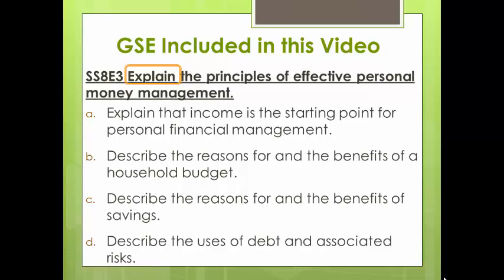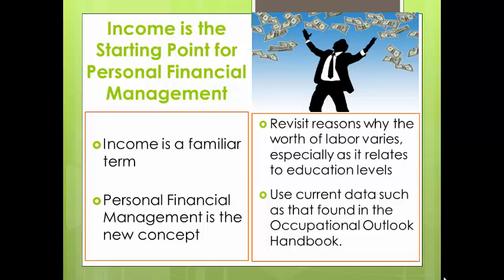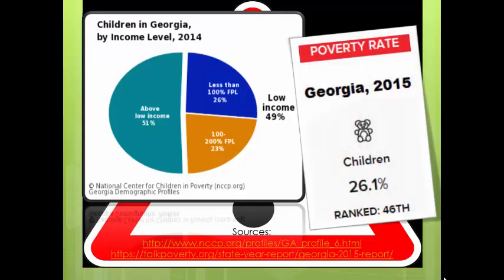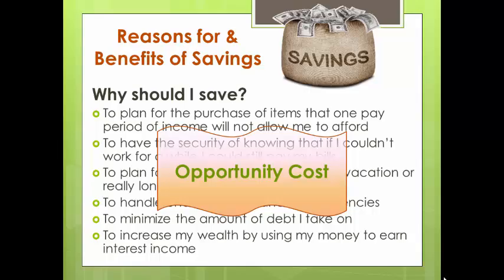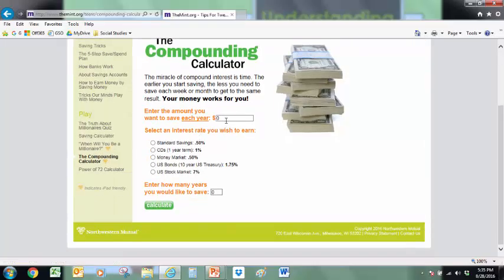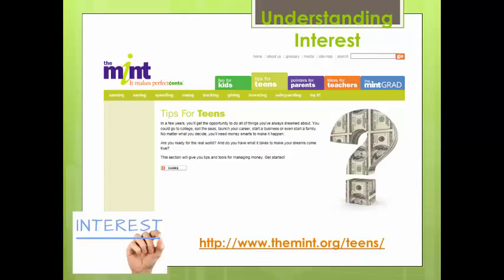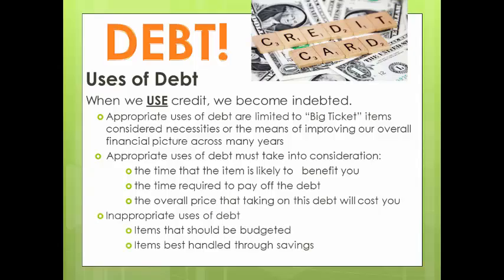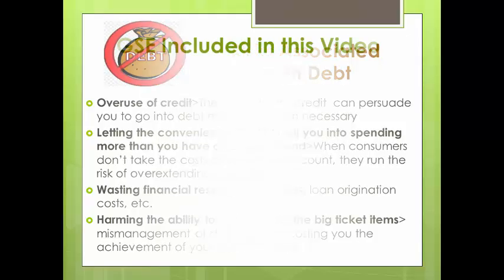Social Studies 8th Grade Personal Finance Content Video